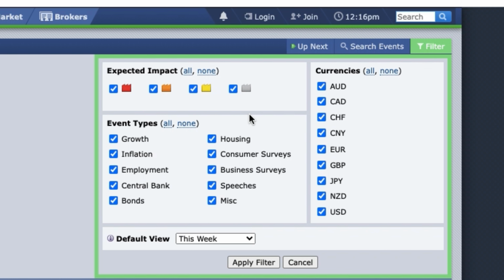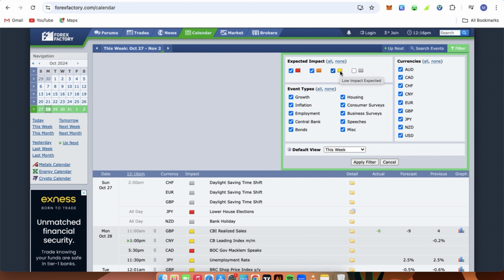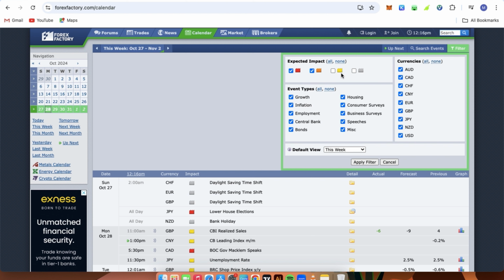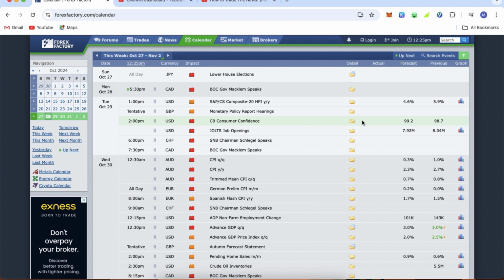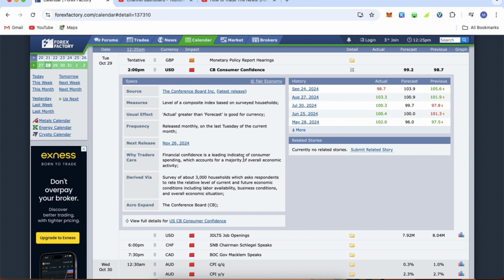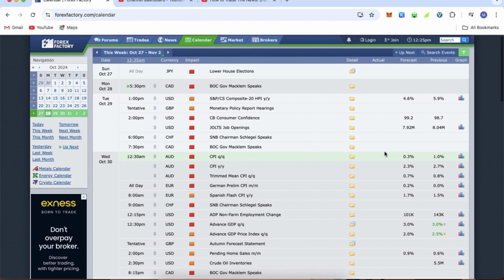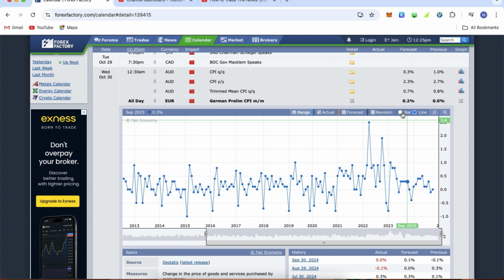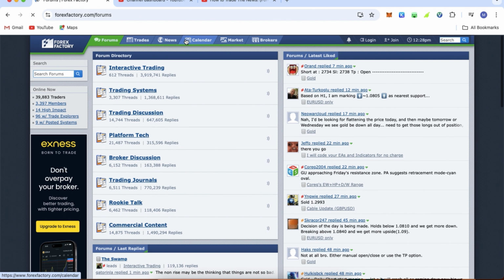How to Read Forexfactory Calender FAST (with ZERO experience)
Want to master the ForexFactory calendar and use it to your advantage? 📅 This video is a step-by-step guide on how to read and interpret the ForexFactory calendar to stay ahead of market-moving events. Whether you're a beginner or a seasoned trader, understanding this tool is essential for making informed trading decisions.

- How to access and navigate the ForexFactory calendar
- Understanding key indicators and economic events
- How to filter news relevant to your trading strategy
- Using the calendar to plan trades and manage risks

Stay on top of market news and take control of your trading success. Watch the video now to learn how to use the ForexFactory calendar like a pro!  Drop your questions in the comments below!